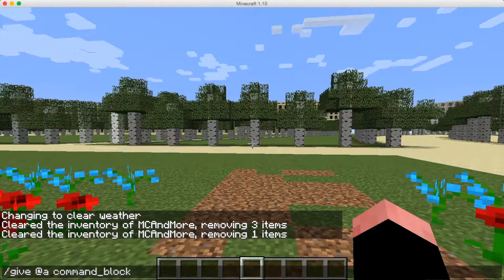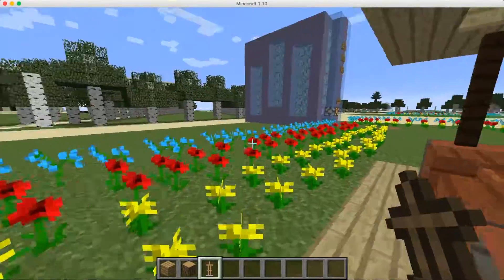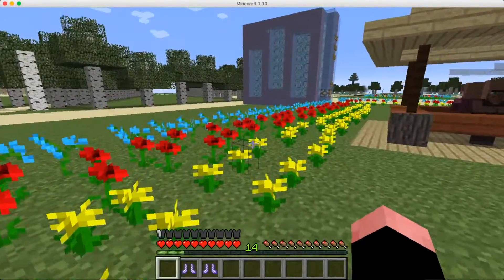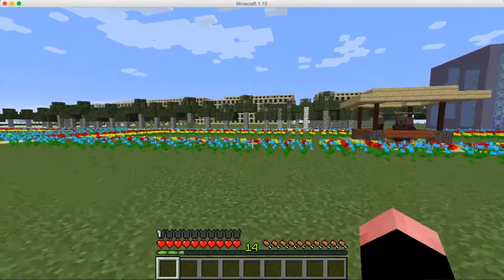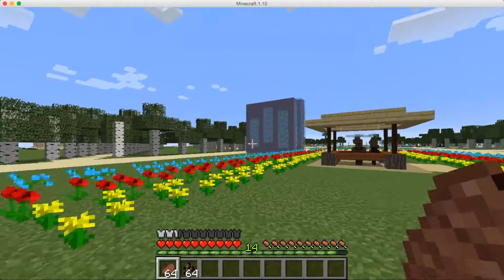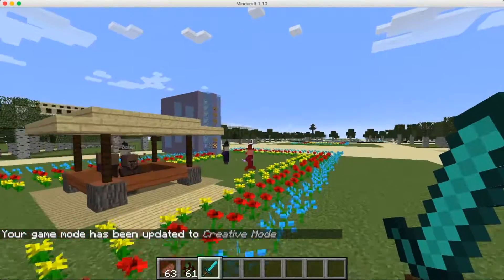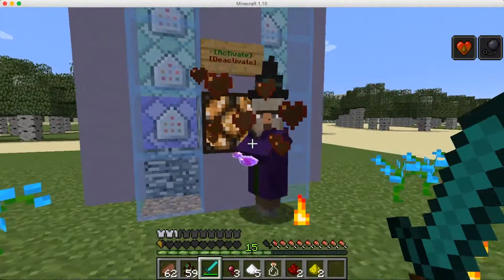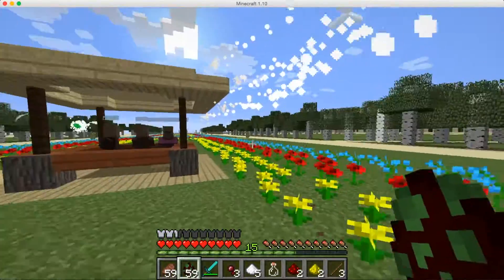Minecraft: More Armor Command!!! (Command Creation)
Hey guys I'm back with another awesome command creation by IJA Minecraft. Hope you enjoy!